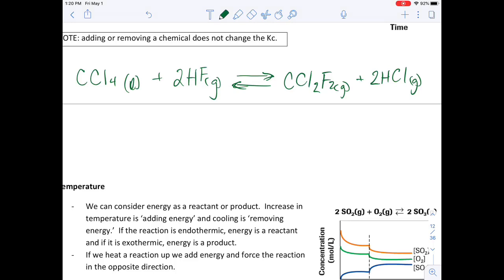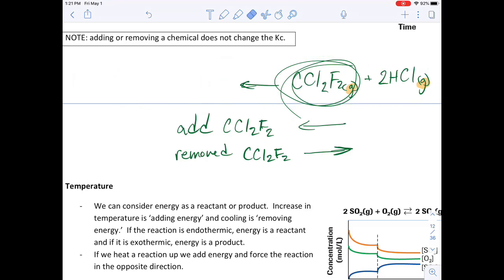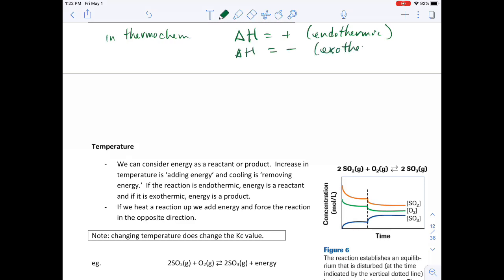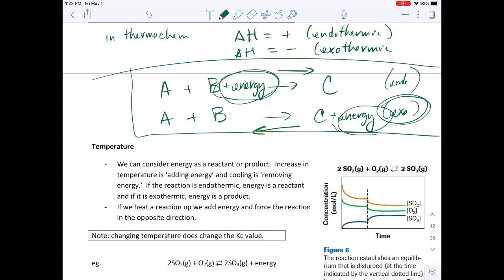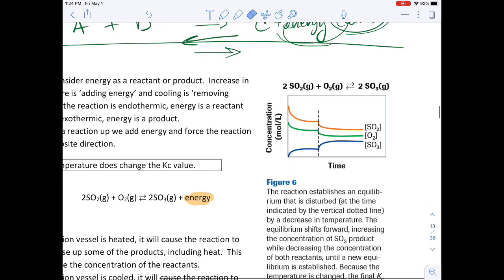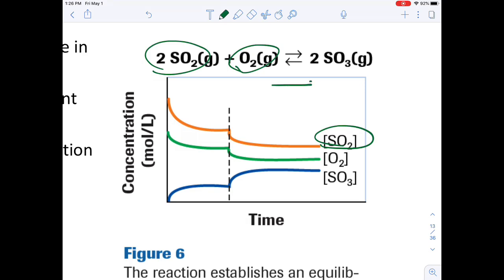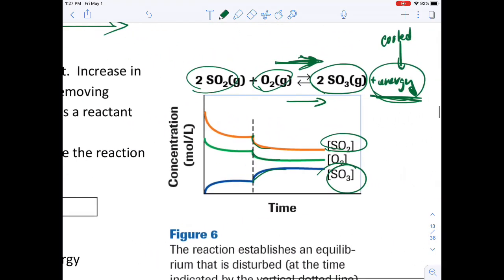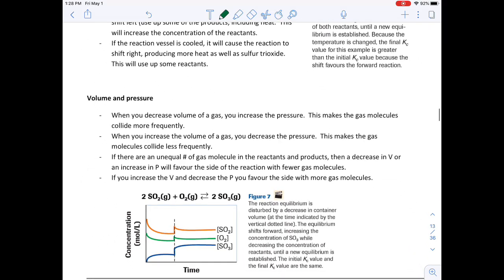Le Chatlier - temperature change